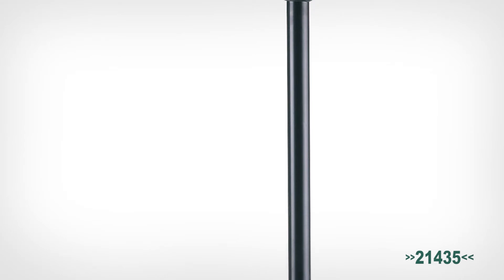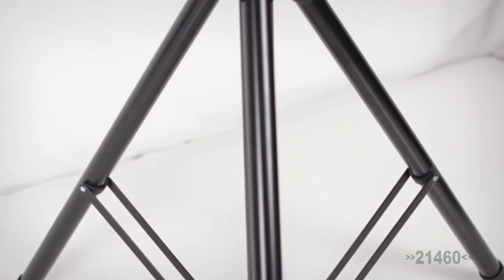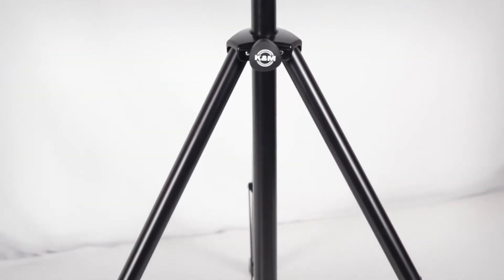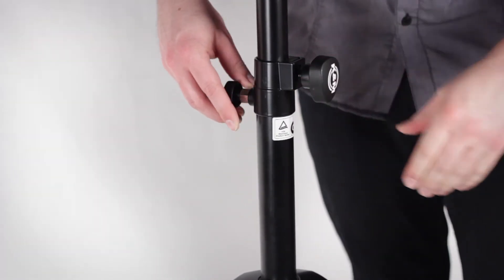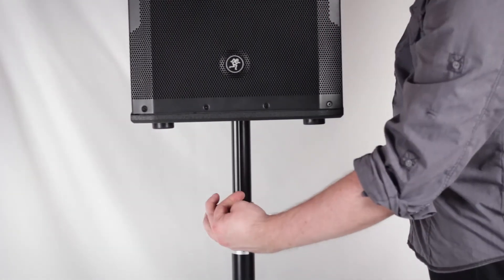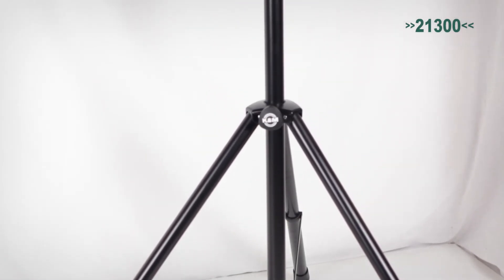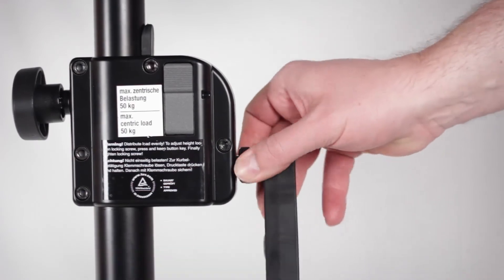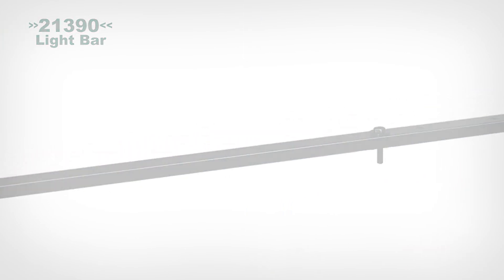K&M Speaker Stands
Review of K&M German Made Speaker Stands. 5 Year Warranty. Eco-Friendly.